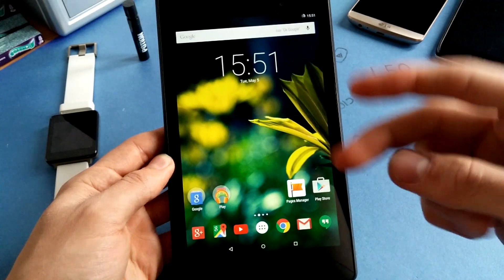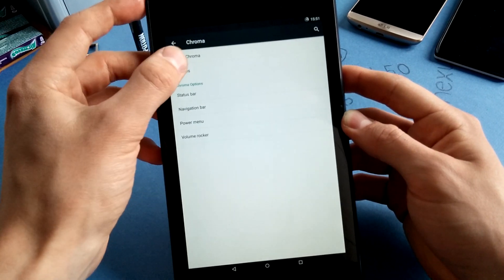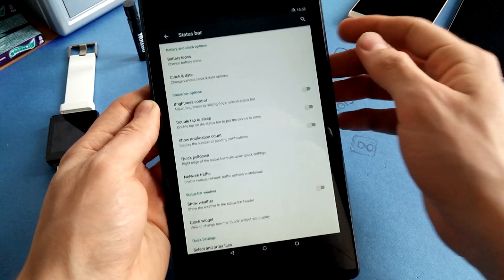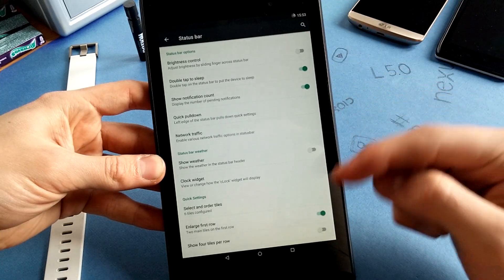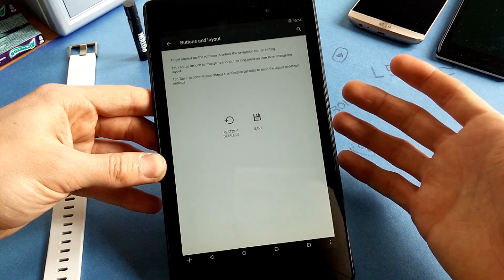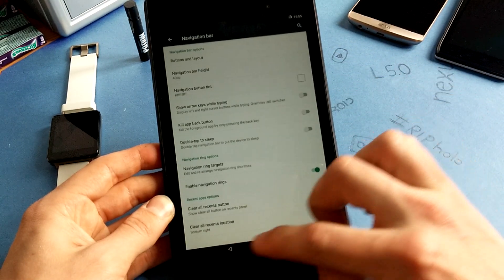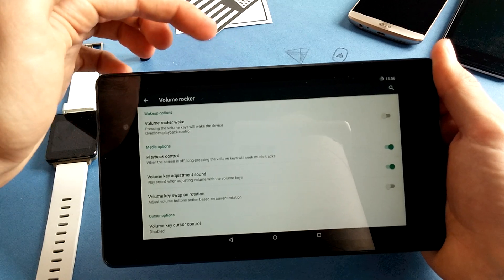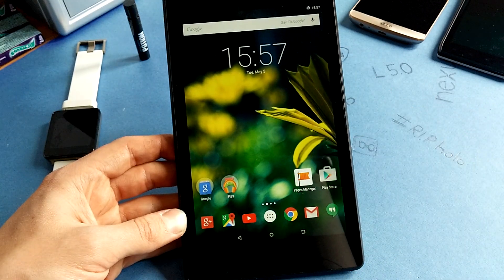Nexus 7 2013 ChromaOS 5.1.1 ROM [REVIEW]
Optimized for good battery life and amazing performance. Highly recommend it! :)